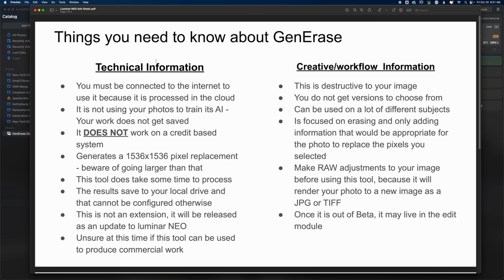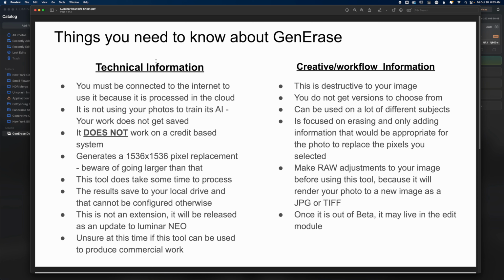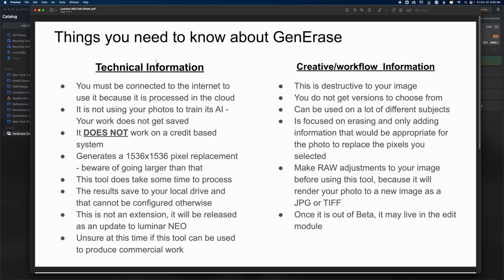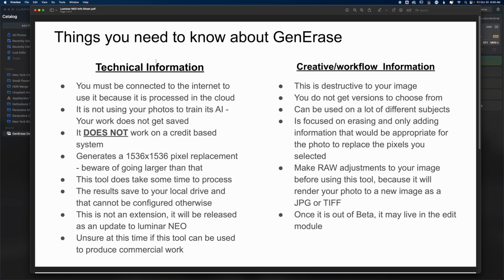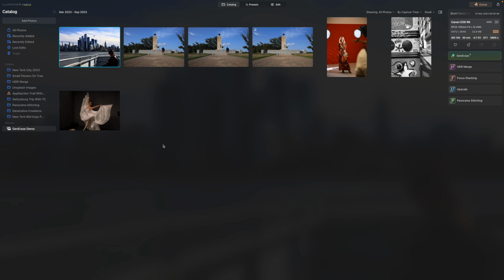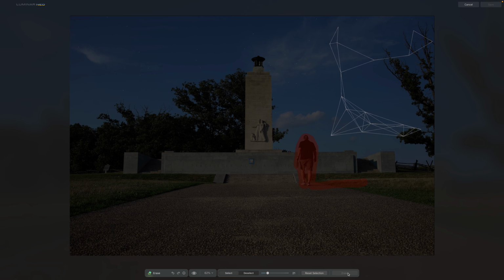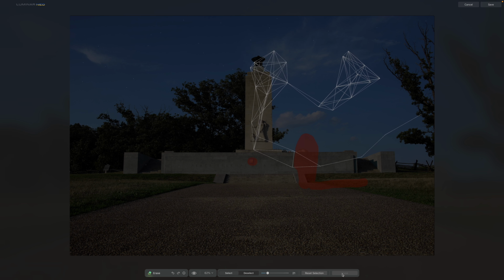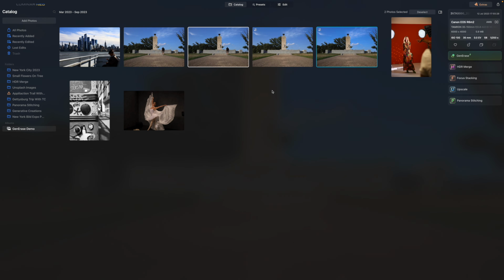Luminar Neo GenErase: First Look And Important Information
This is a Luminar Neo GenErase first look and I share important information about GenErase coming as an update to Luminar Neo.

Save 31% on purchasing Luminar Neo

Chapters:
00:00 - Intro
00:49 - GenErase Important Information
12:11 - GenErase Demonstration Starts
19:50 - Outro

*Camera Body’s*

*Lens*

*Accessories*

*Computer*